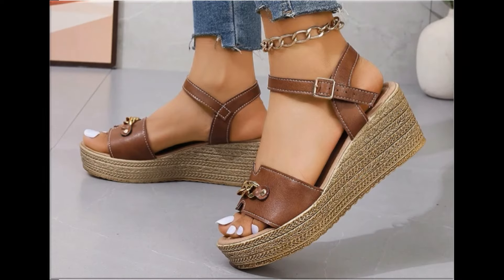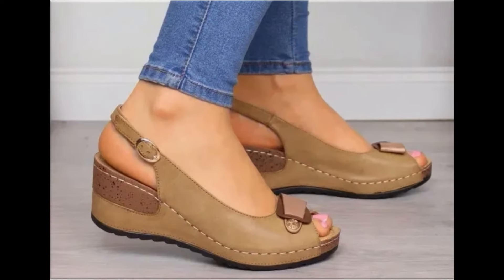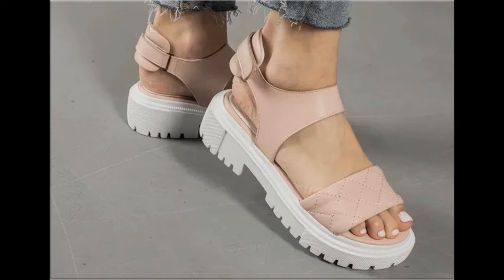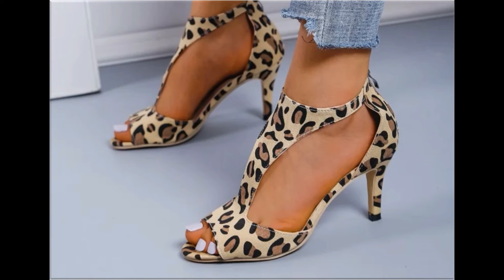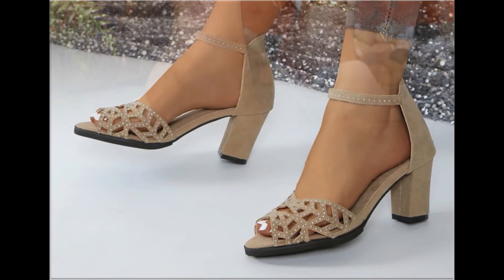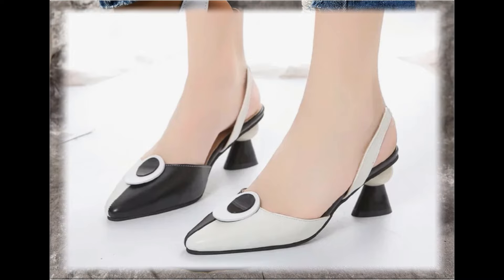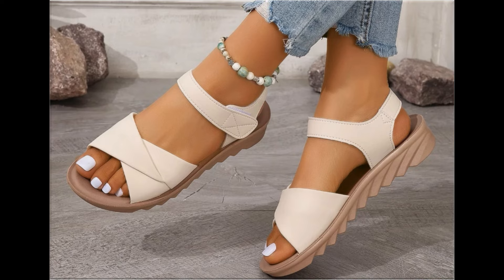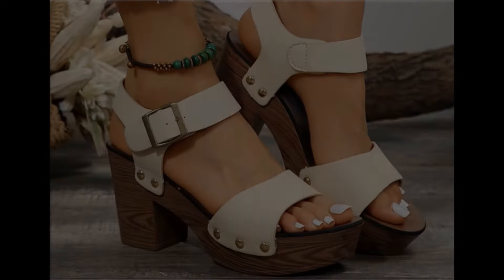2024 LATEST CLASSY PRETTY FOOTWEAR NEW DESIGNS FOR WOMEN LATEST SLING BACK SANDALS BEST COLLECTION